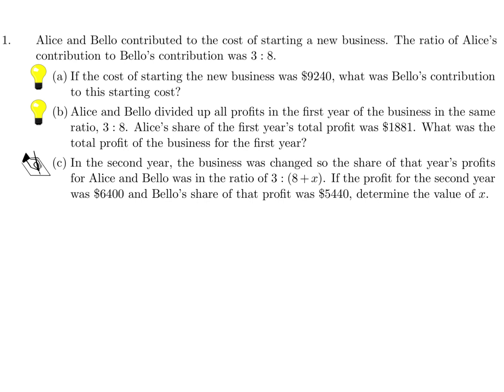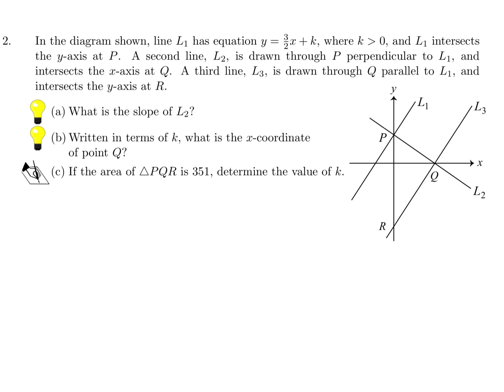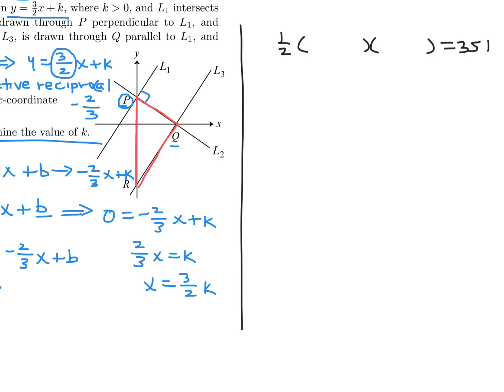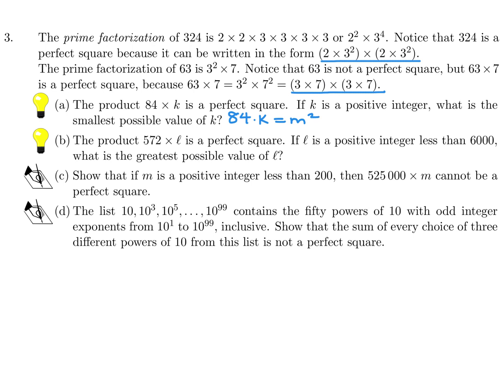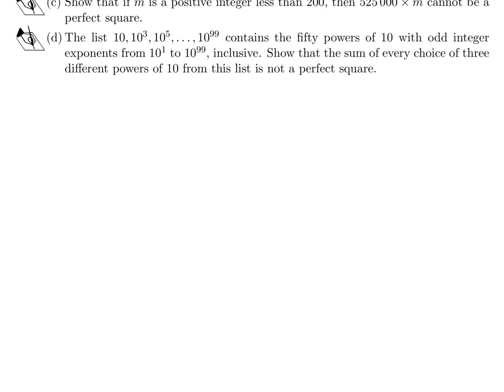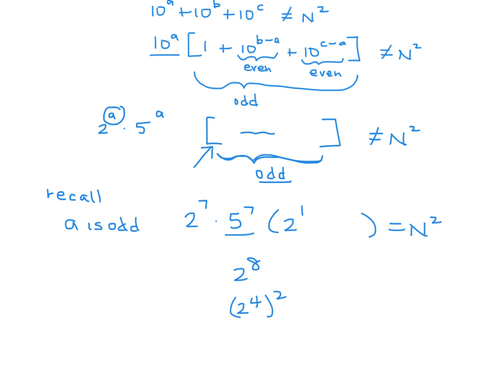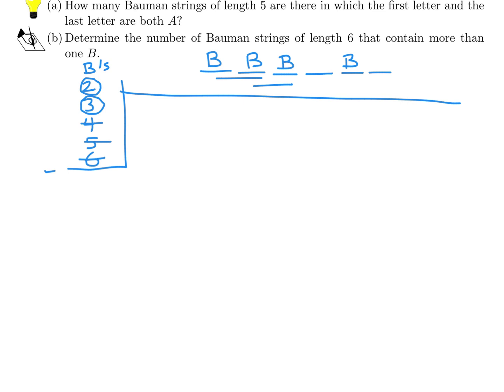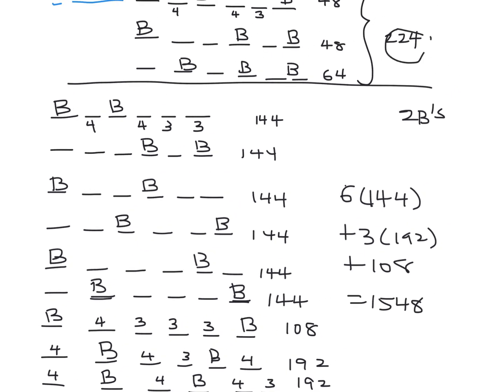2022, Grade 10, Galois Math Contest